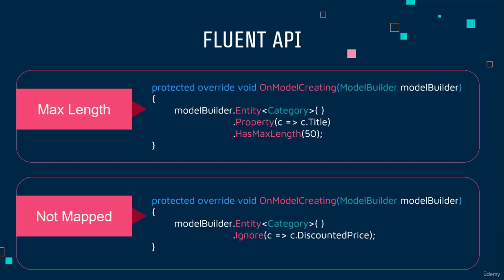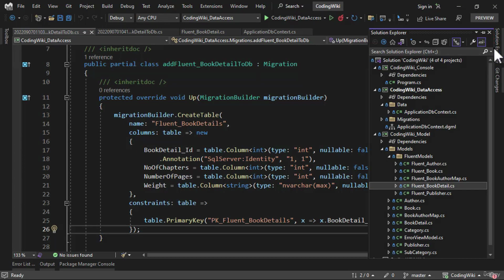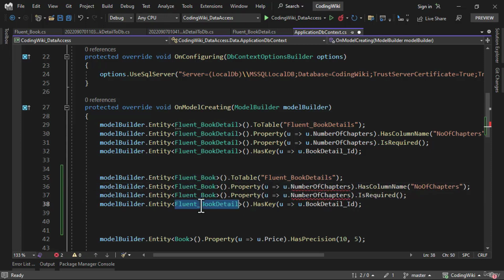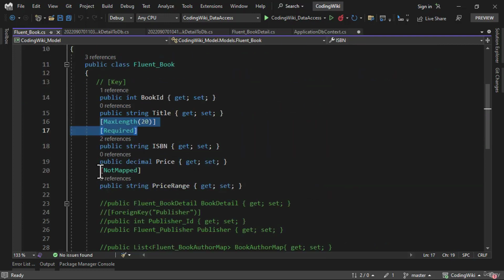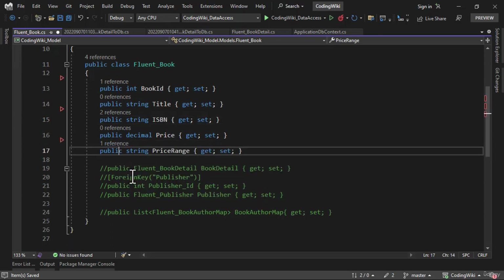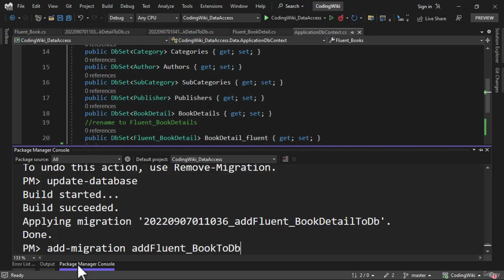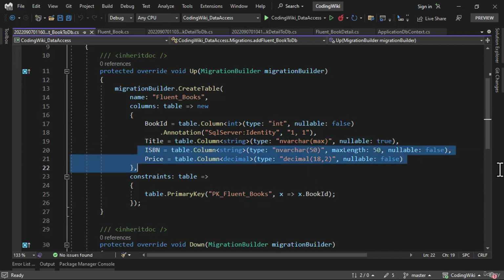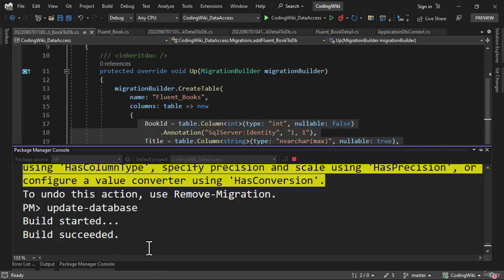44 Not Mapped and Max Length with Fluent API